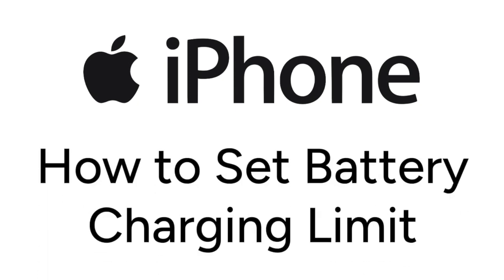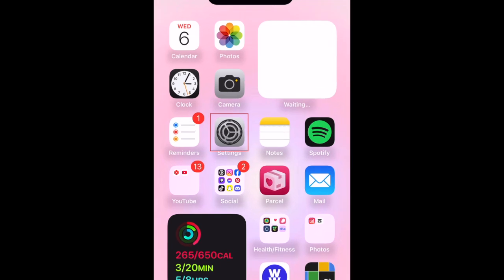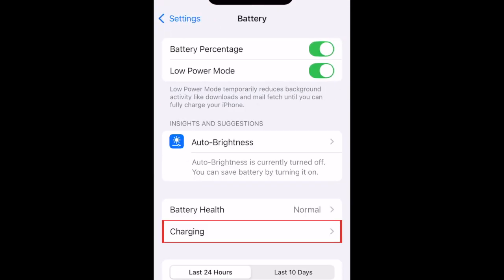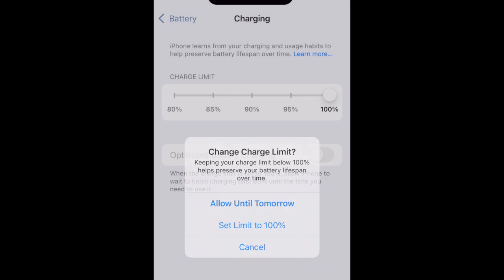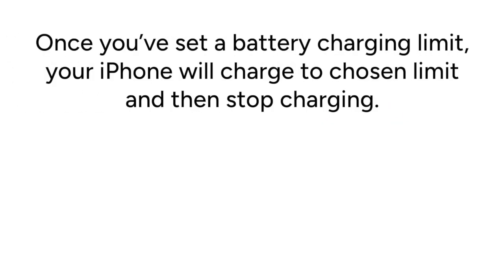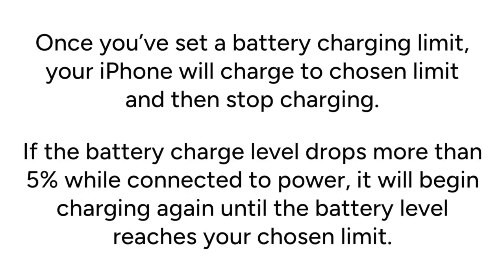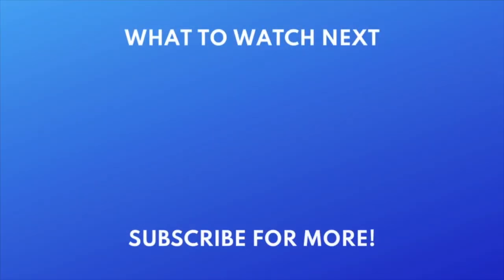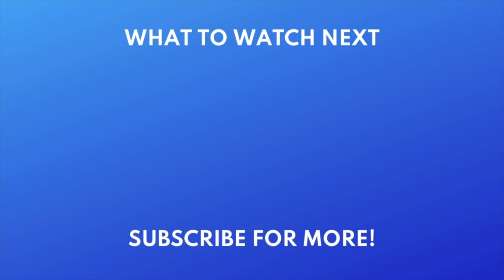How to Set iPhone Battery Charging Limit to Preserve Battery Life (Full Guide)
Want to help preserve the long term battery life of your iPhone? Watch this video to learn how to set a battery charging limit on iPhone to help preserve your battery lifespan.

To set a battery charging limit on iPhone, open your Settings app. Then select Battery. Tap Charging. Now, set the charge limit you want to apply to your iPhone battery. You can set it anywhere from 80-100%. If you keep it at 100%, you’ll have the option to enable optimized battery charging, which is designed to reduce the wear on your battery and improve its lifespan by reducing the time your iPhone spends fully charged. Once you’ve set a battery charging limit, your iPhone will charge to chosen limit and then stop charging. If the battery charge level drops more than 5 percent while connected to power, it will begin charging again until the battery level reaches your chosen limit.